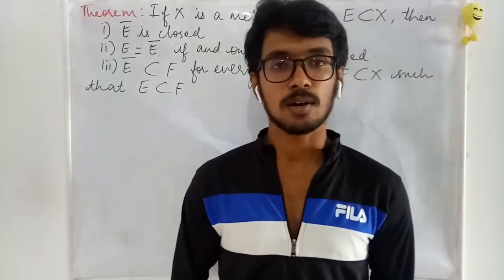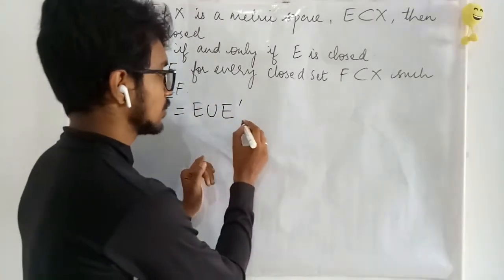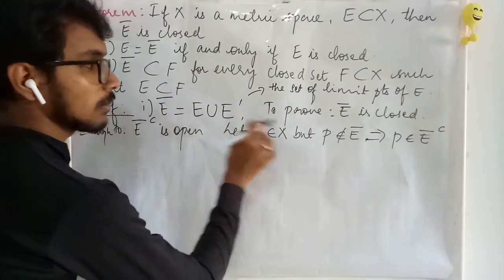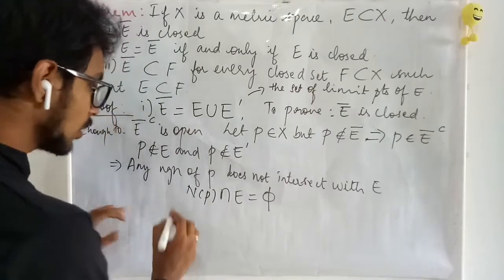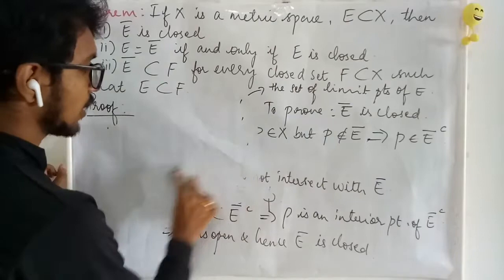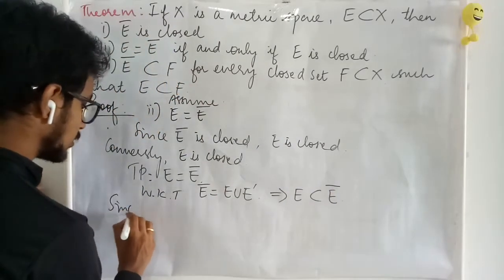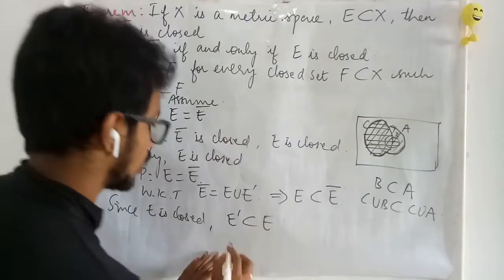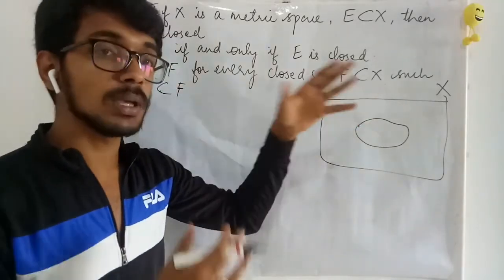Results on closure of a set - Lec 51 - Real Analysis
Few results on closure of a set is proved.